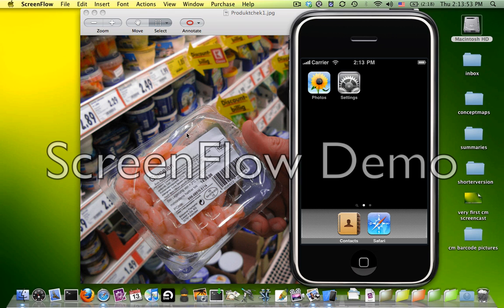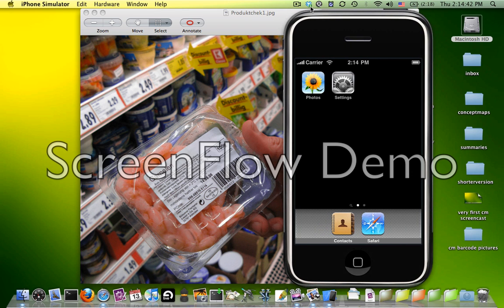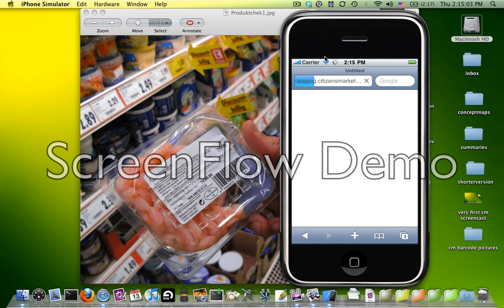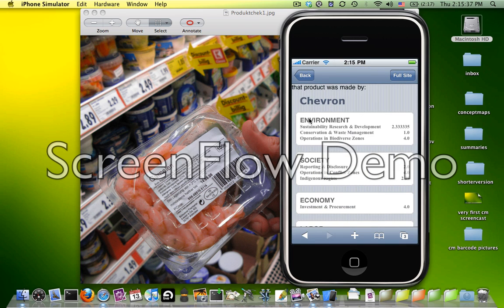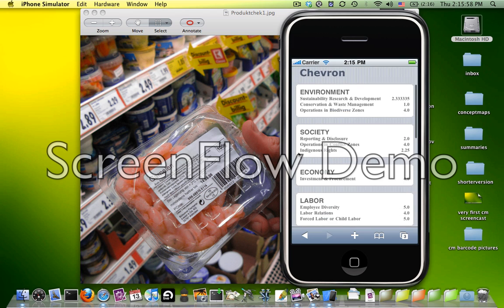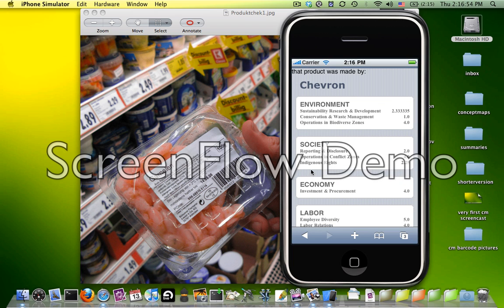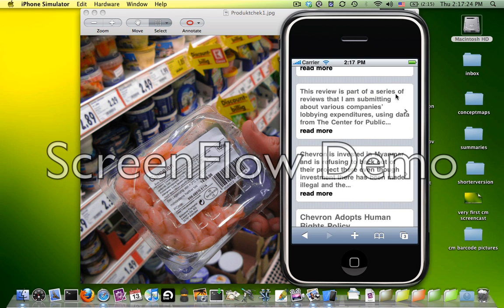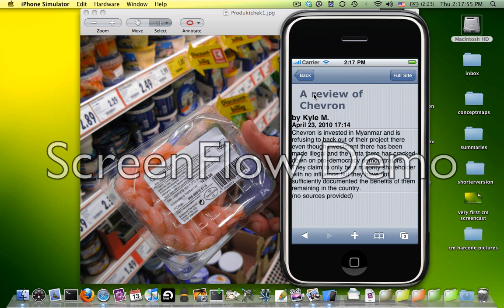cm iphone screencast HD 2010-05-13 LG.mov